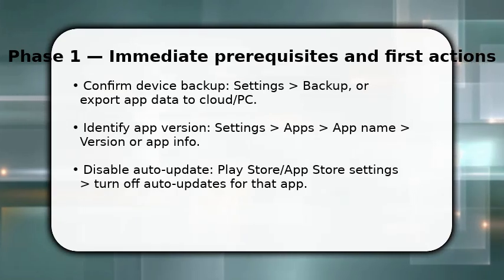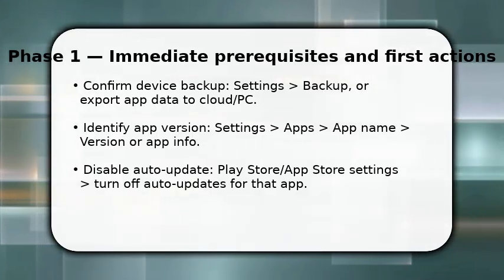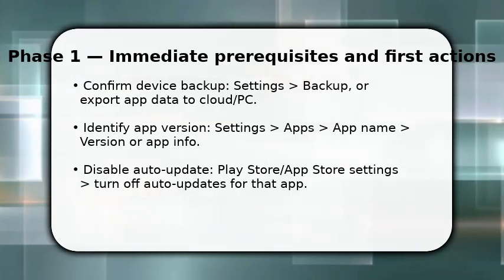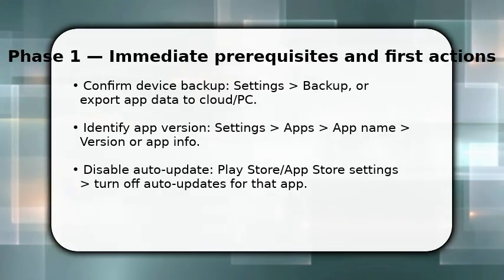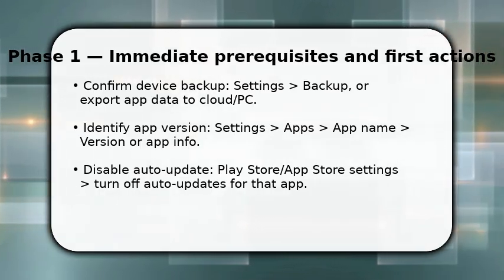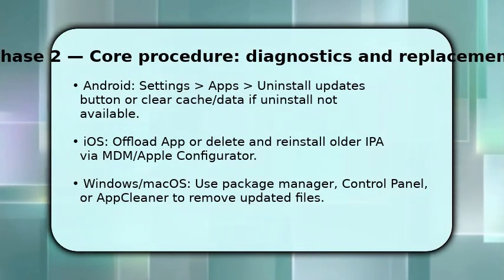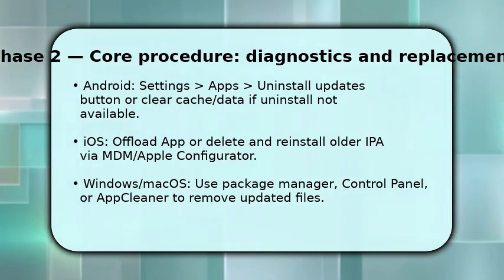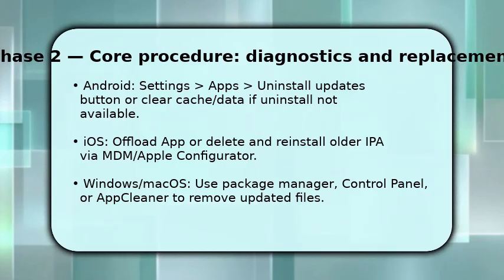How to Remove Updates from Apps (updated)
How to Remove Updates from Apps (updated) | 🔒 Surfshark VPN Deal — Stay private and secure. $1.99/mo + 3 Months Free ▸

Learn the step-bymediate process of removing updates from your apps to restore previous versions or revert changes. This guide covers common methods across various platforms, troubleshooting tips for issues encountered during rollbacks, and how often it's advisable to attempt such actions.

remove app update, roll back application version, restore old apps, deleting updates on Android, reverting iOS updates, undo latest software changes in applications, how to remove recent app upgrades, step-by-step rollback guide for mobile devices, troubleshooting update removal issues